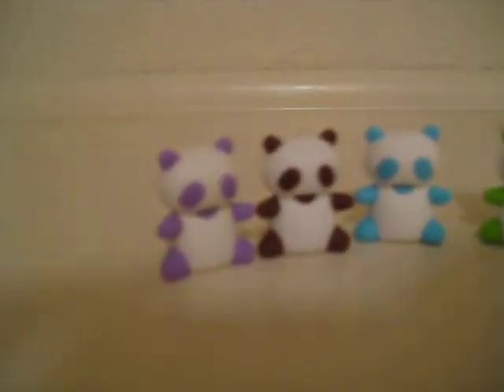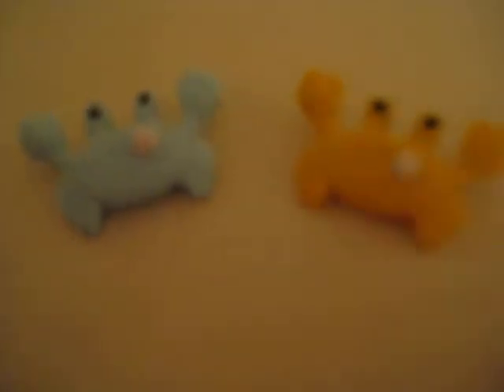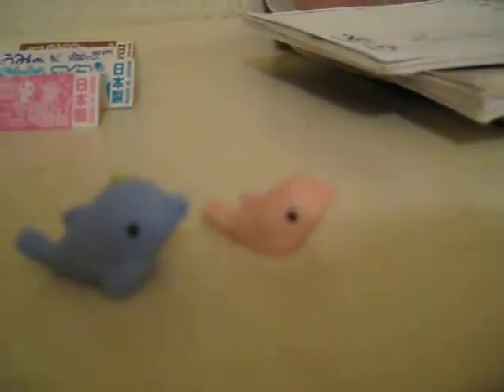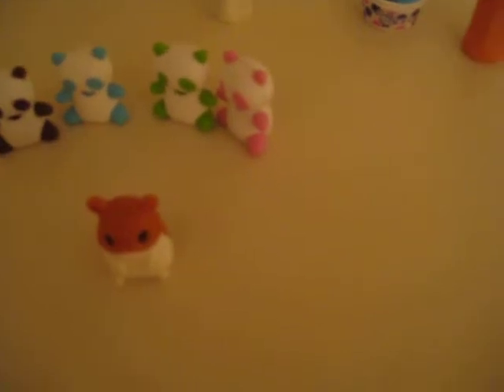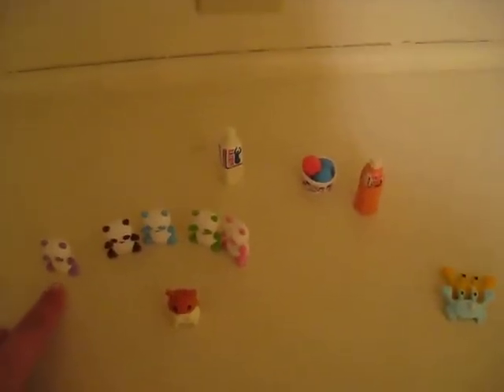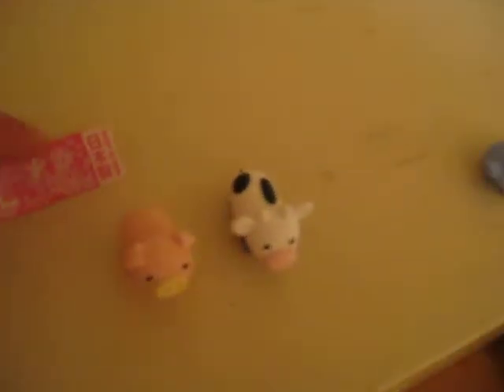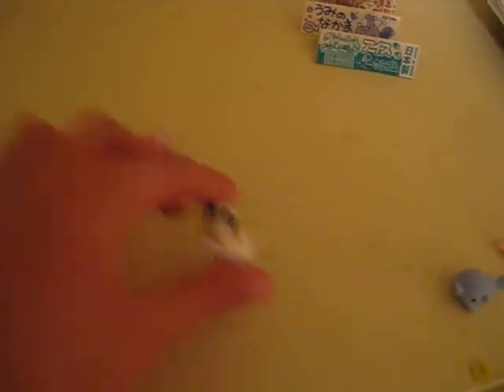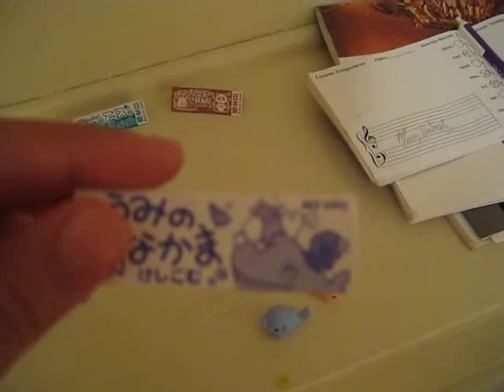iwako eraser collection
Hi, this is blackbelt2be! I know a lot of ppl LOVE iwako (including me!) so I made a video! :3